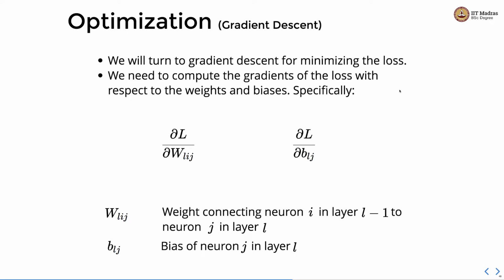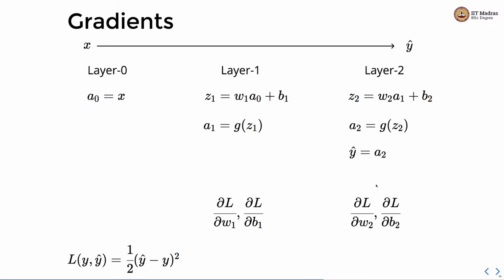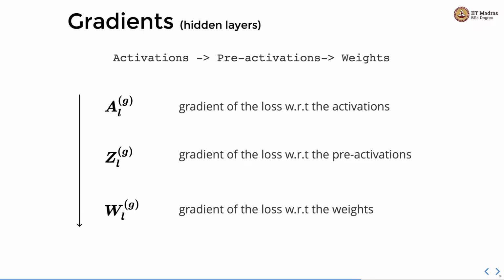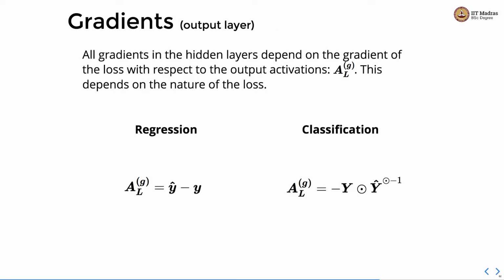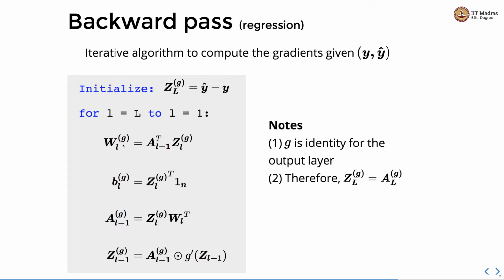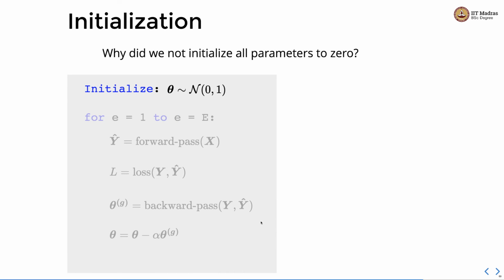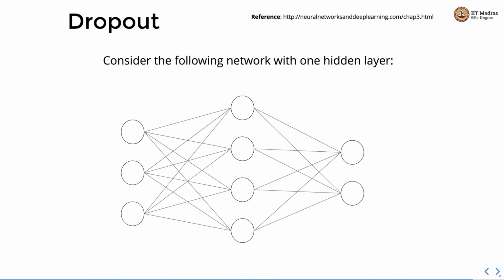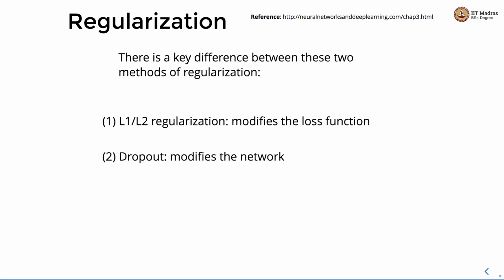Artificial Neural Networks: Part 2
Optimization via gradient descent, gradient computation via chain rule, backpropagation, backward pass, parameter initialization, overfitting, regularization, dropout